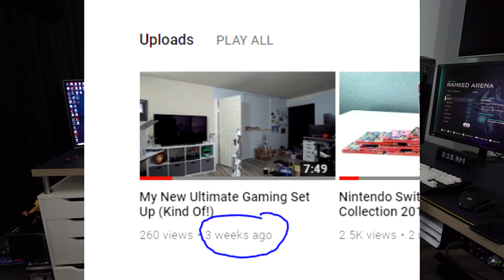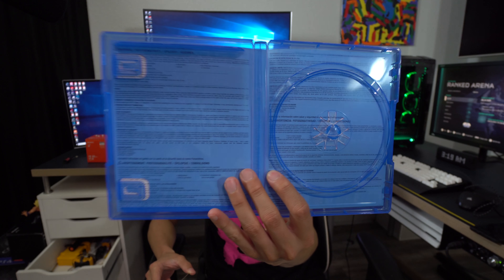New Gundam Breaker Unboxing PS4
Hola and Hello! Today I am bringing you a new release of the week, well late week :/ Not really sure why most titles are coming out on Fridays now instead of Tuesday but HEY! All good!

Thank you for your continued support and watching everyone,

GT out and I see you guys and gals later, ADIOS!

Go check out the website at,

Curse Network

Here are some social links you can go follow me at and stay up to date with the FFGT movement or my daily life;

FFG Channels

Final Feature Gaming